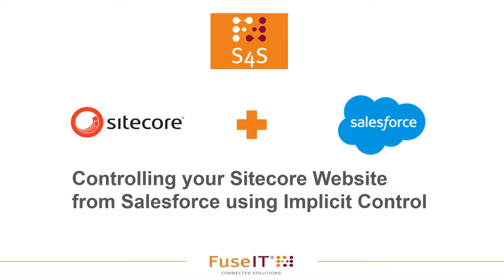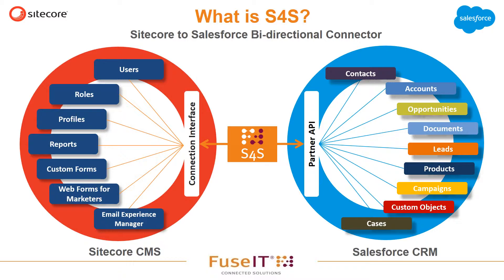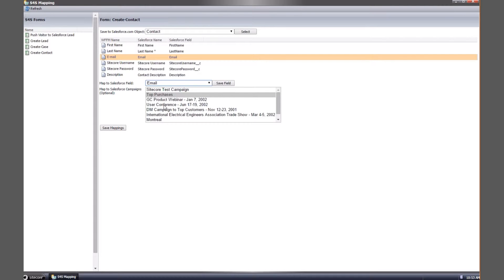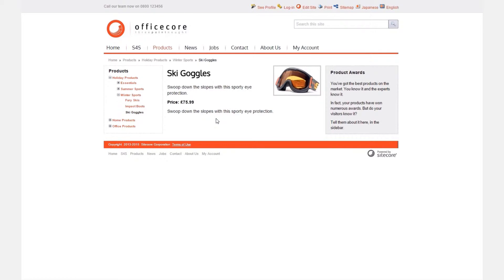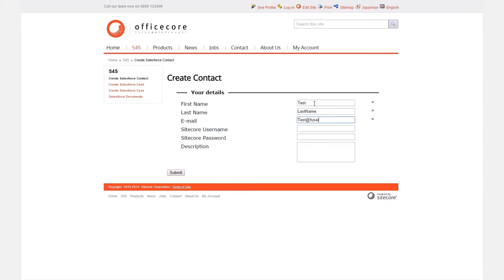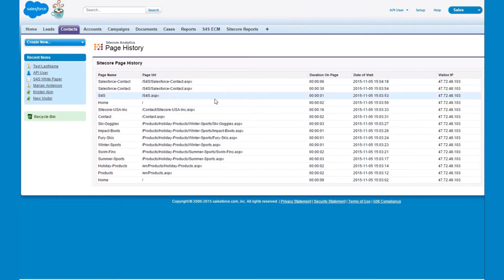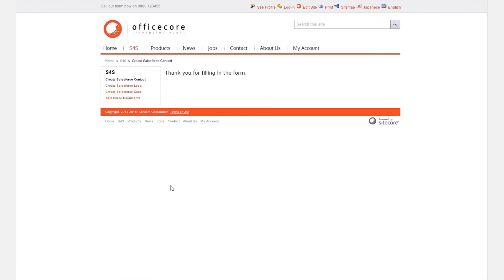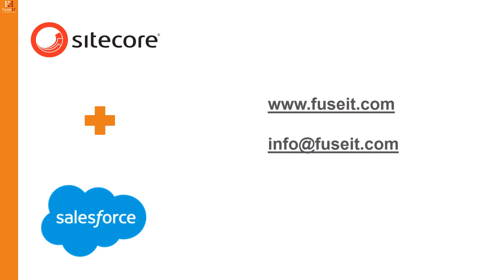Controlling your Sitecore Website from Salesforce using Implicit Control with S4S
Welcome to 'Controlling your Sitecore Website from Salesforce using Implicit Control' with the S4S Connector from FuseIT. With S4S you will be able to seamlessly exchange information between Sitecore and Salesforce opening up a new world of opportunities for marketing, sales and customer service in your business.